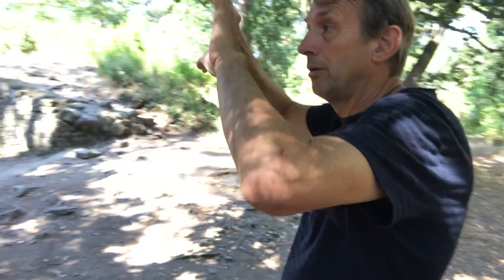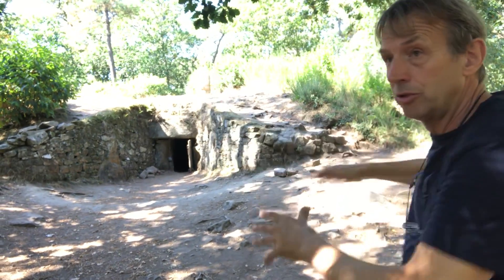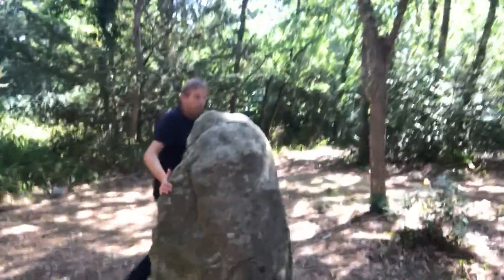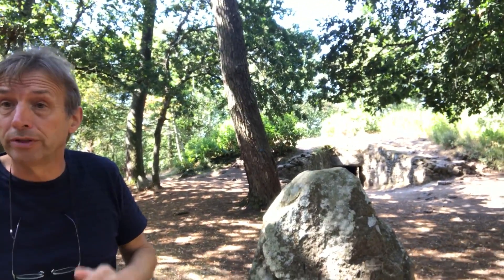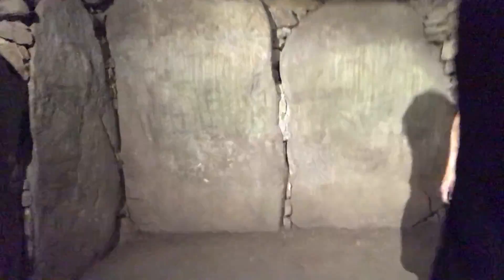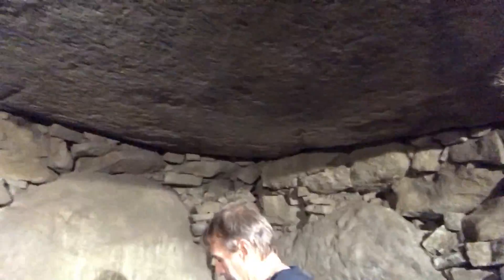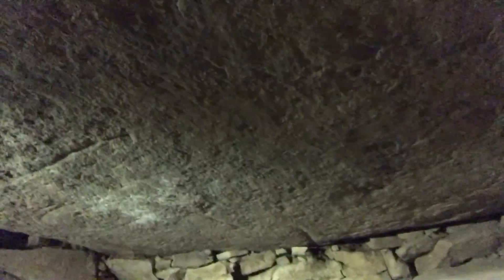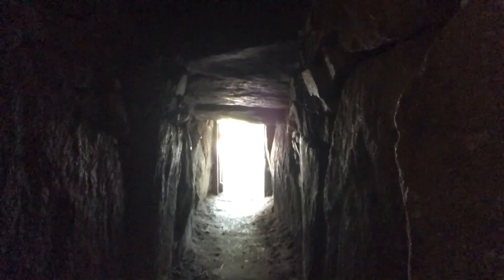Howard Crowhurst and the Kercado Dolmen | Ancient Mathematics | N J Wildberger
Howard Crowhurst gives us a first hand expert tour of a remarkable megalithic site: the Kercado Dolmen in the Carnac region in Brittany France. At least 6000 years old, this kind of structure is regarded by some as a passage grave, but Howard does not agree with this interpretation.

In any case, it raises a lot of interesting questions, not least being how primitive peoples could have constructed such a site. That top rock forming the roof of the chamber is not to be trifled with! In addition, the seeming coincidence of the distance from this site to the Manio Giant being exactly 10,000 megalithic yards, a fundamental measurement deduced by Prof Thom from numerous surveys, is intriguing.

For some reason, this idea of a dolmen seems to have been very wide spread. Not just in Europe, but into Asia as well --examples are even found in Korea. Why were ancient people so interested in this particular kind of construction?

Many thanks to Howard for presenting this fascinating material so well!